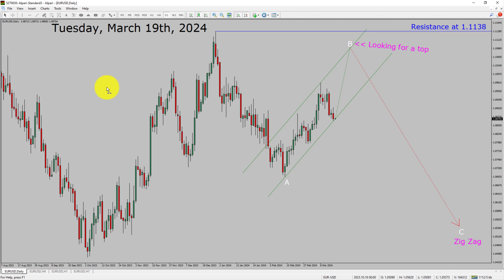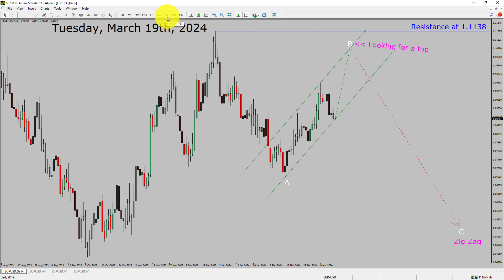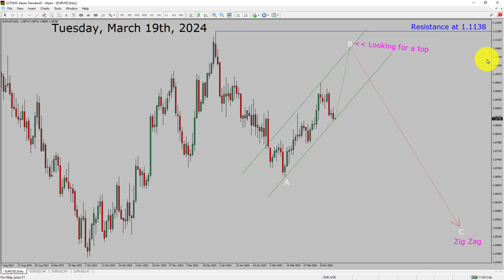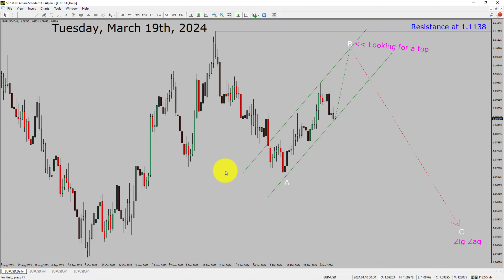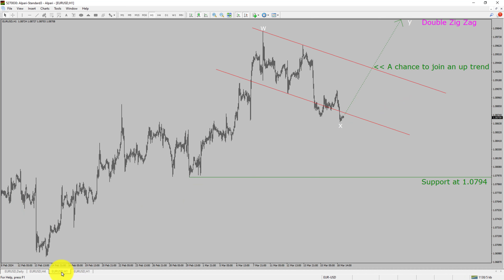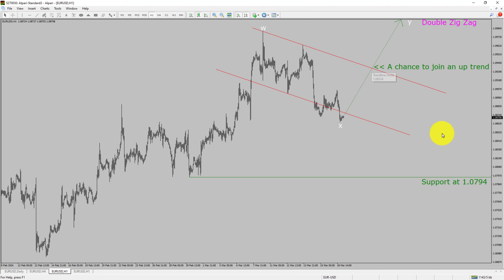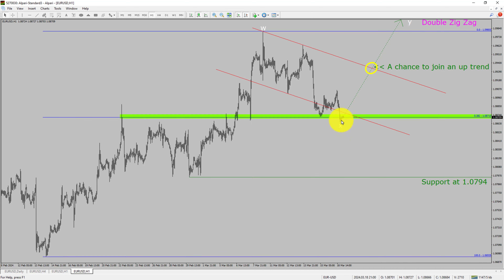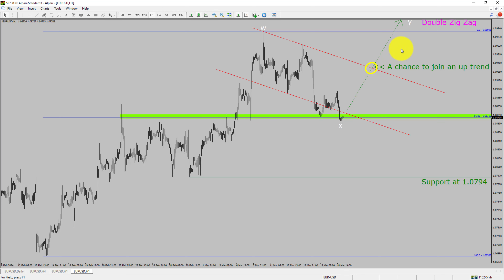EUR USD Elliott Wave Analysis | Forex Forecast | March 19, 2024 | EURUSD Analysis Today